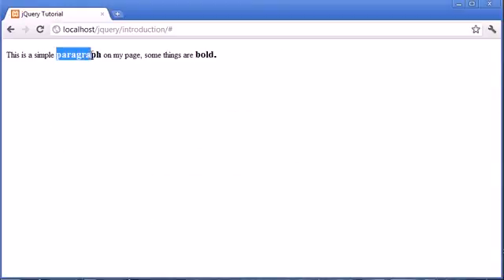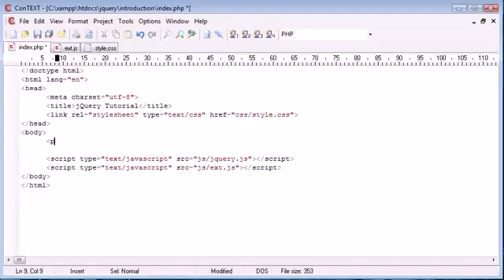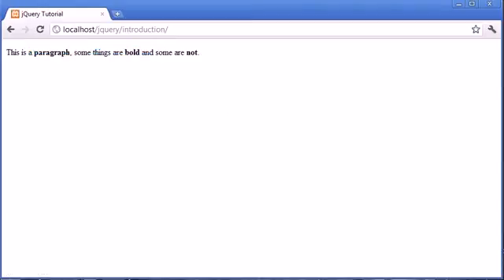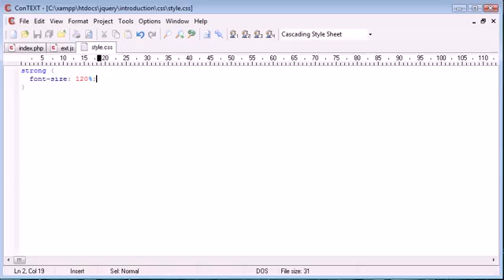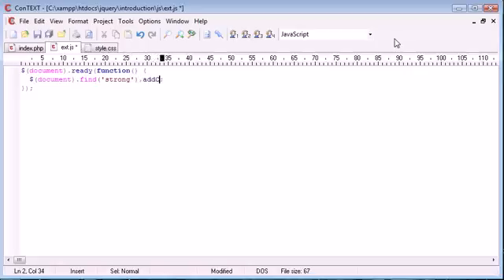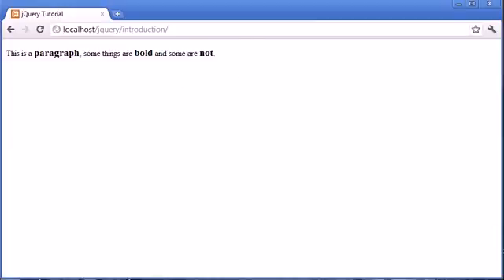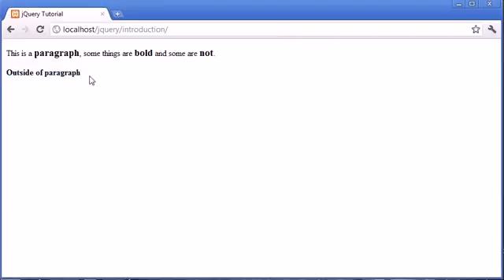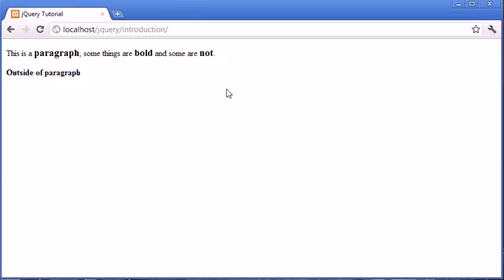jQuery Tutorial 64 find